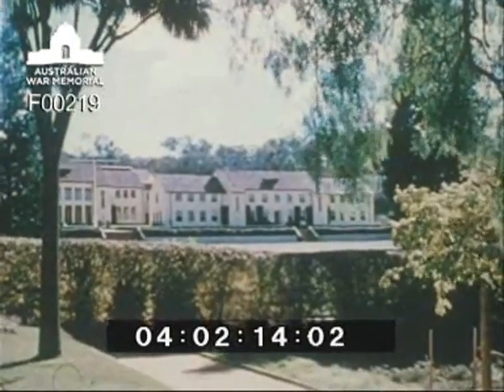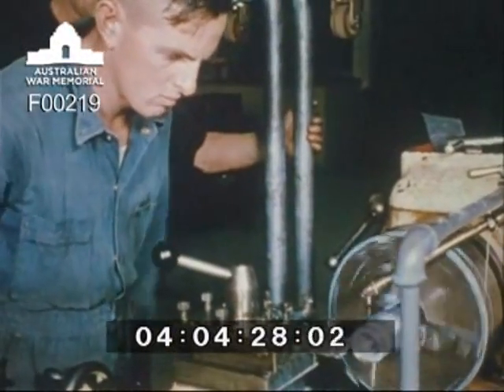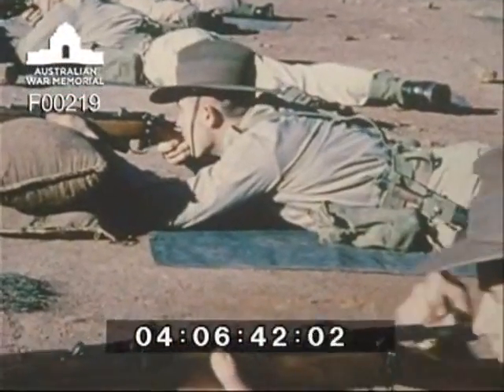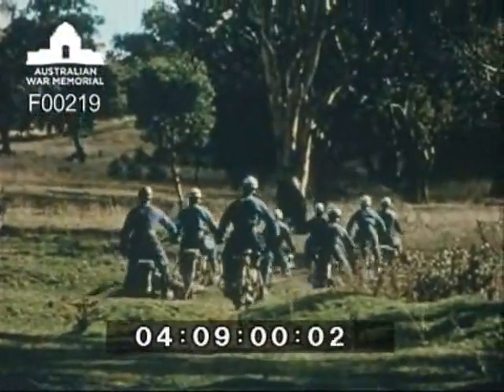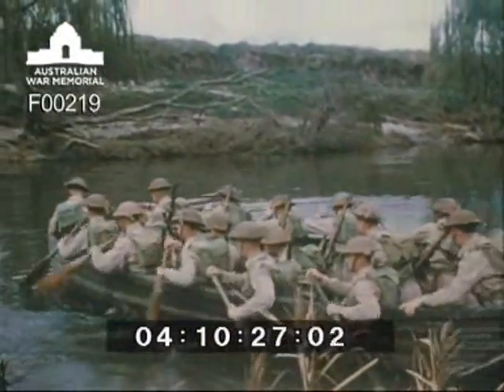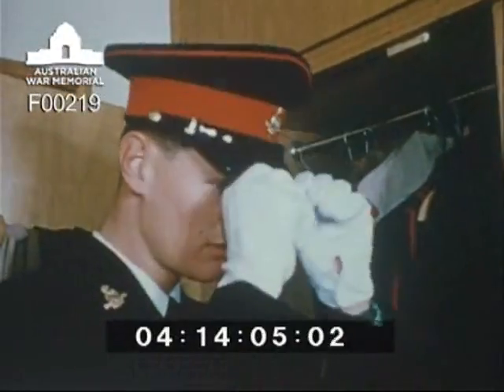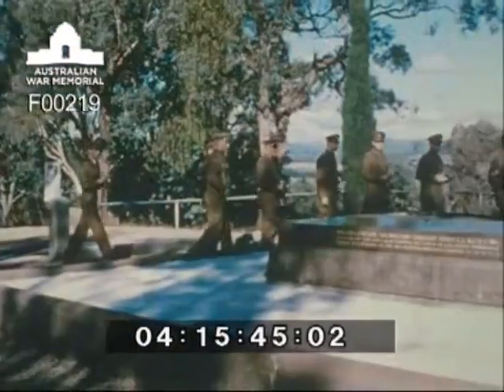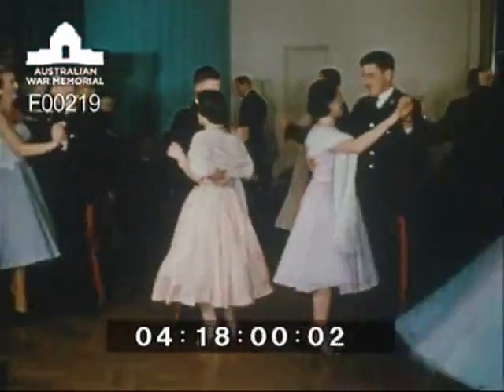Duntroon (AC 163)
A Directorate of Public Relations Department of Army promotional film showing Staff Cadets being trained in both academic and military subjects together with physical and recreational training activities. The film concludes with a minor field exercise.